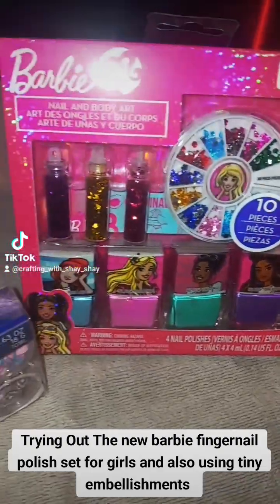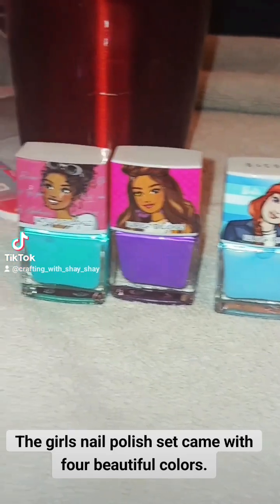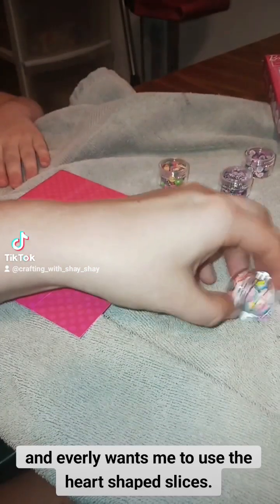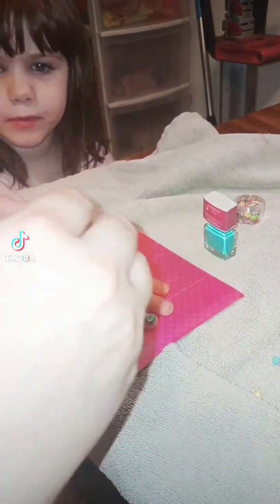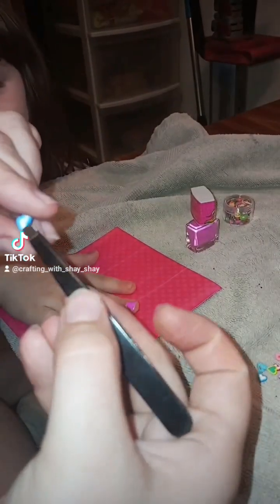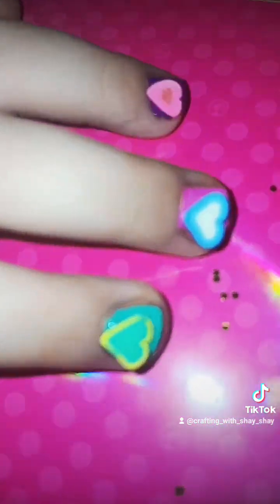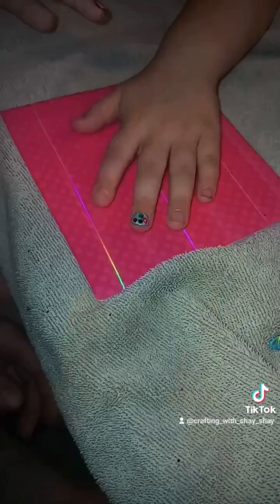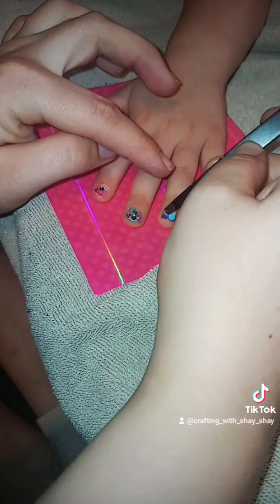Barbie Nail Polish Review : Everly Tests Out New polish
come try this new barbie fingernail polish kit and mini embellishments in this new beauty finds review